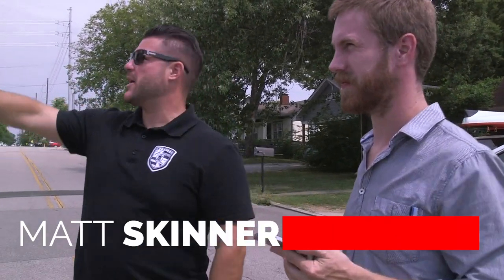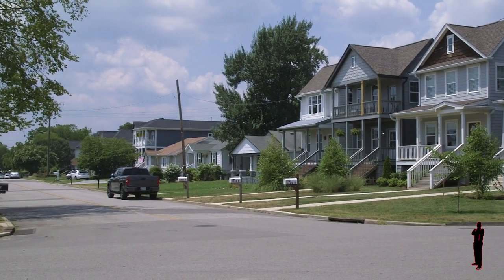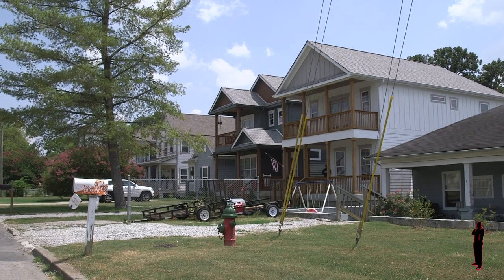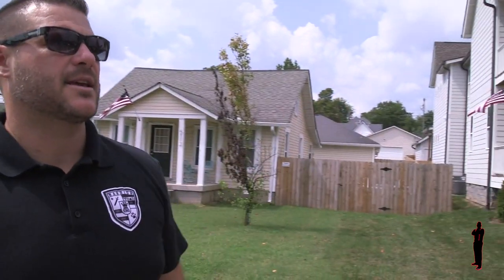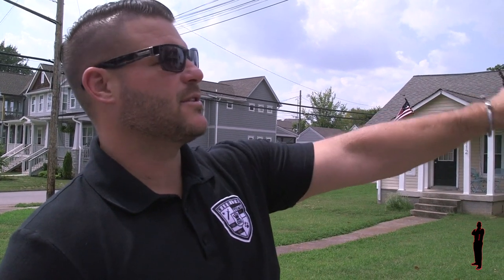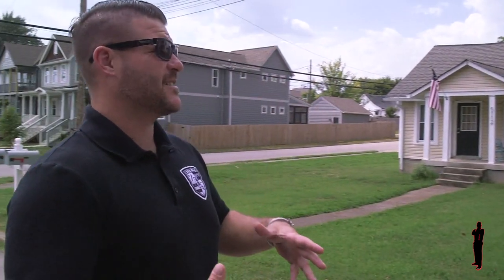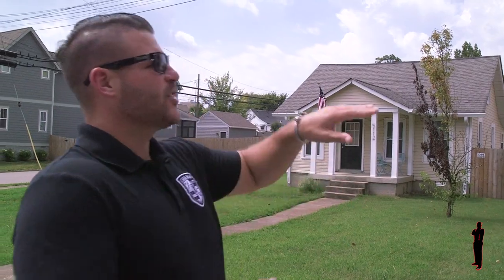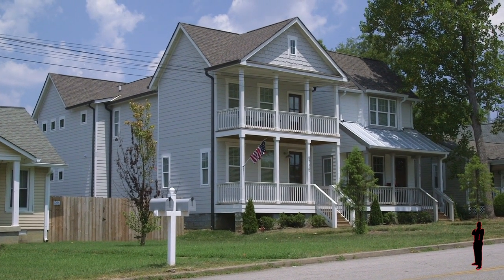Essential Steps to House Wholesaling - The Perfect Case Study - Nashville, TN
Matt walks through the process of identifying buyers and sellers in a Nashville neighborhood that is the perfect example for illustrating the wholesaling process.

Learn how to invest in real estate to THRIVE! in this Post Covid19 Economy.
Become a DEALMAKER!